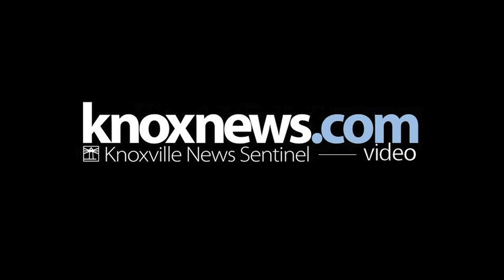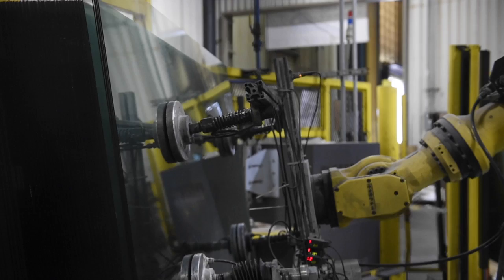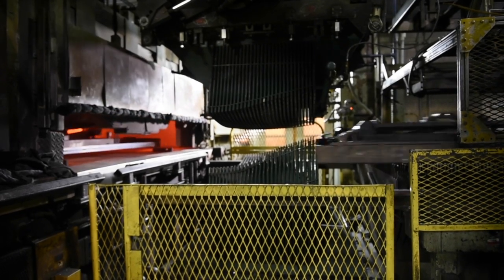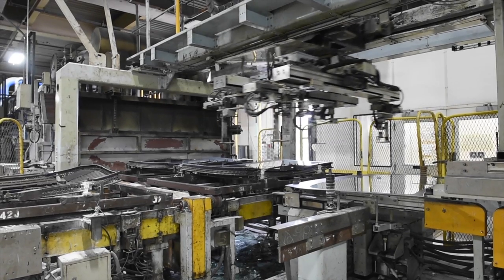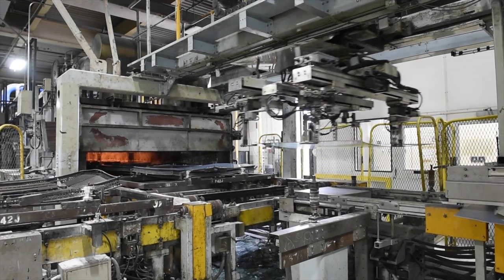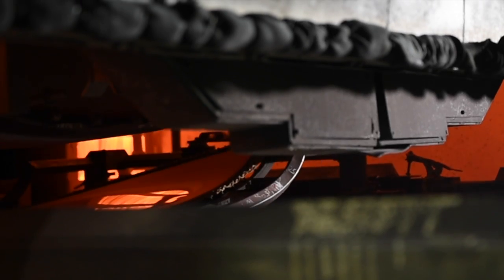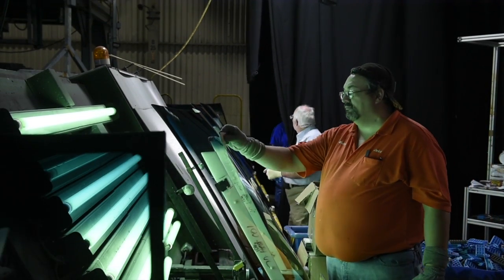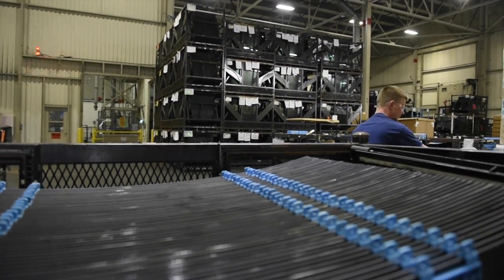How Carlex manufactures automotive glass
Mike Mund, Engineering Manager at Carlex, describes the automotive glass making process at their plant in Vonore.